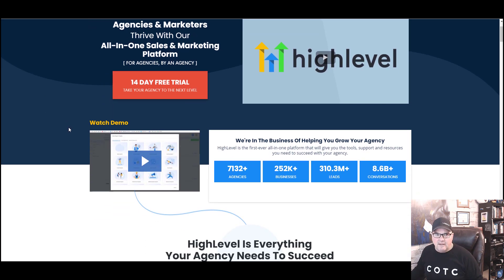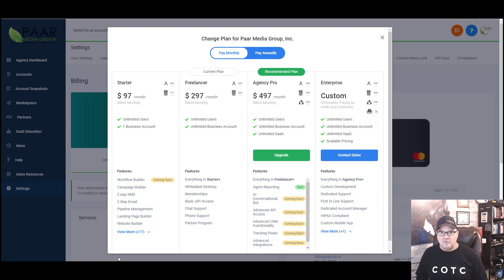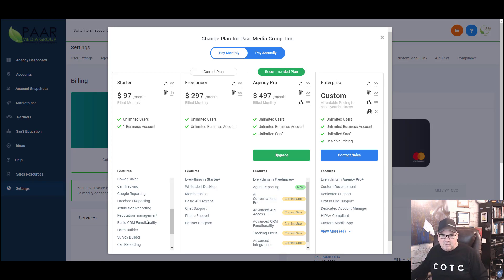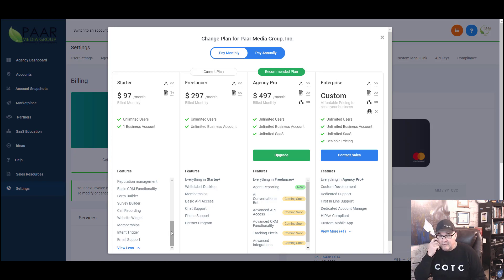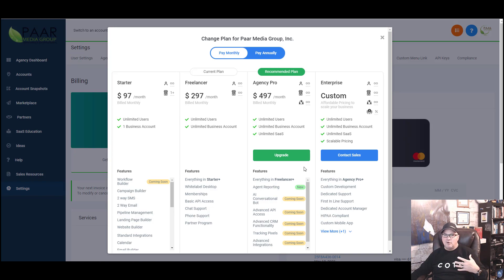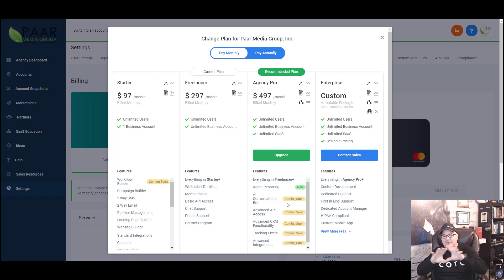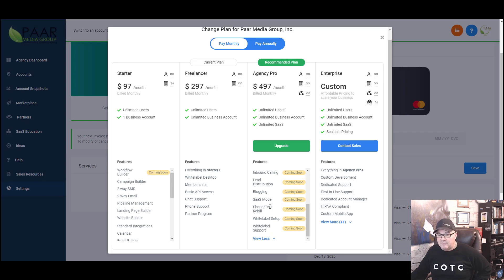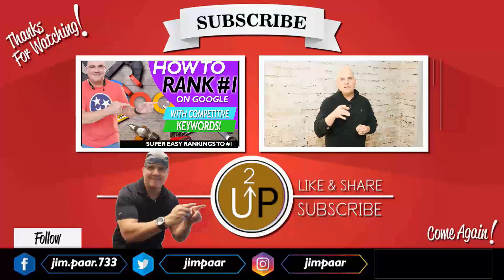Watch This BEFORE Buying Go High Level Software!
Go HighLevel Pricing 2025 - Check out 👉New Supercharged SaaS Plan from GHL

Go High Level is an incredible lifesaver for many agencies reducing the time and headaches to build an incredible lead platform with complete automation.

I will walk you through the process of setting up a complete campaign.

Steps to Getting Started by watching this tutorial on GoHighLevel Complete Step by Step Walkthrough 2023
Create Account
• Click “Add Account” button
• Enter/Find client or add manually if you can’t find them
• Select “Industry Template - Coach” snapshot from Snapshots dropdown
• Fill out client info
• Save
Configure General Settings Tab:
• Switch into new client account Switch To An Account Dropdown at top
• Settings, Company tab
• Add Company Logo
• Set company email
• Confirm time zone is correct
Setup Twilio Phone Number:
• Settings, Phone Number Tab Add Number
• Create New Number
• Be sure to enter & save the “call forwarding number” the main office number
• Turn on call recording and call recording notification message
Build A Funnel
• Watch Onboarding Video 3: Building Funnels
• Set up the URL path for each funnel and page
• In the Discovery Call Funnell, be sure to set the form button used in the Pop Up to direct to either the Booking Page or Thank You Page.